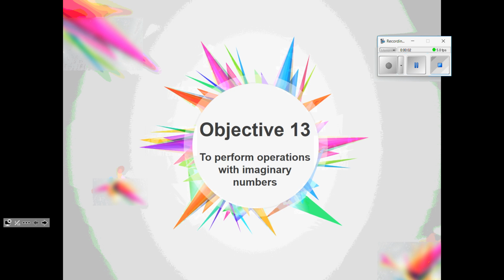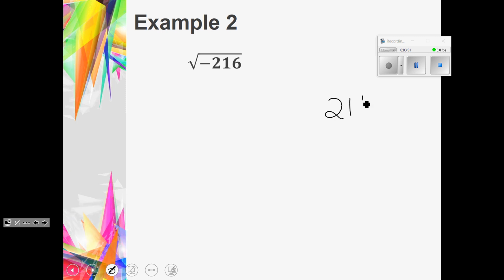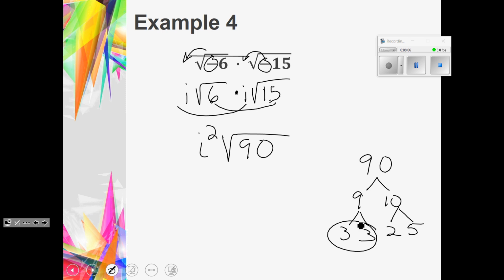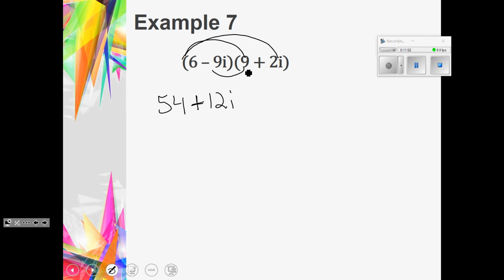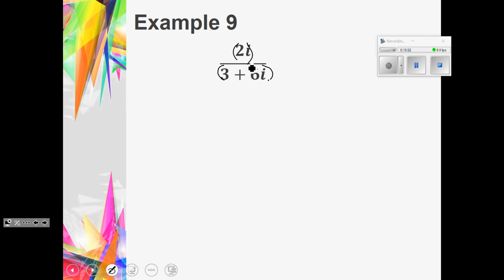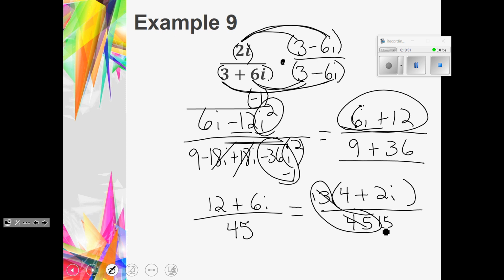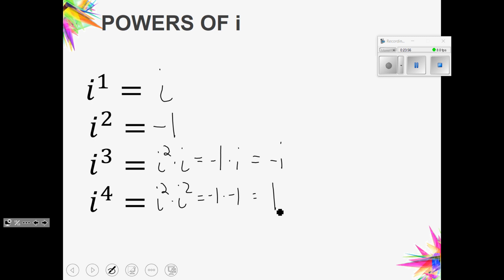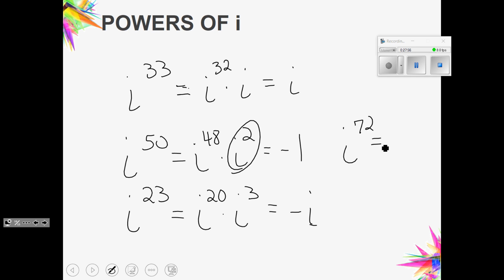Algebra II Objective 13 Complex Numbers